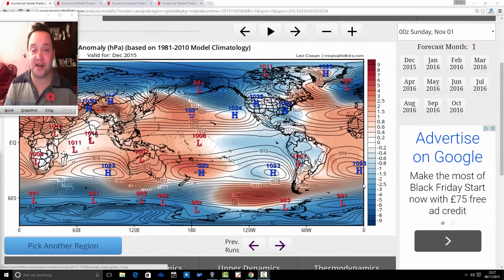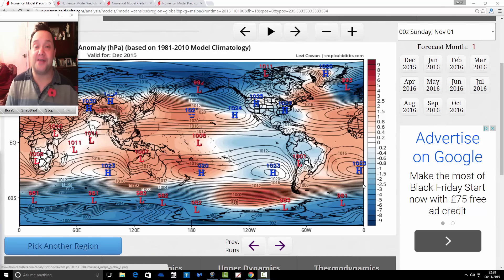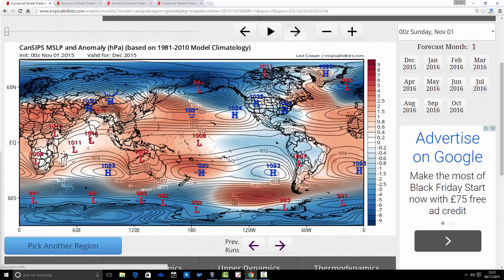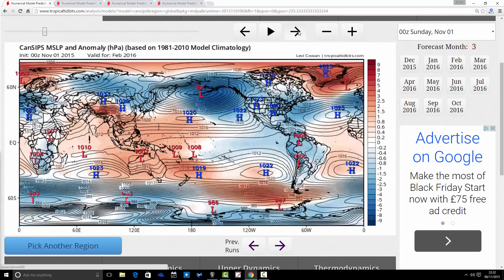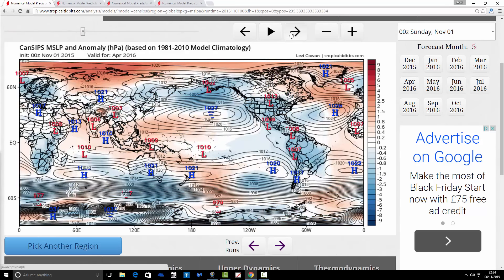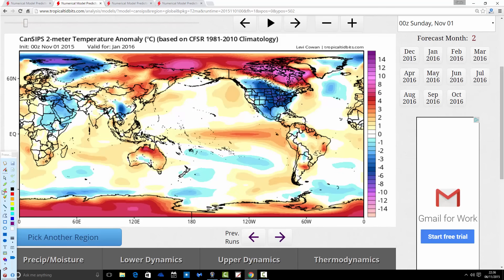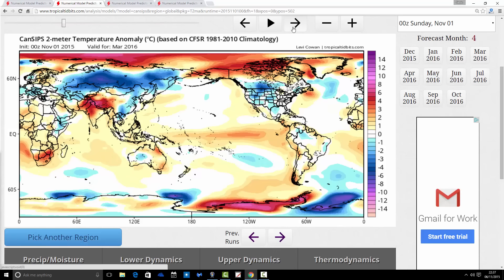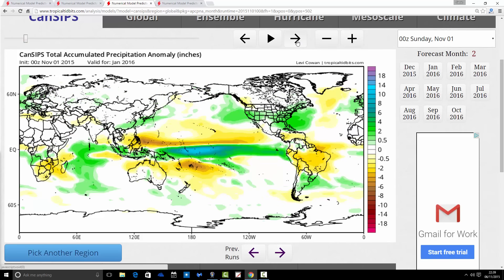CANSIPS Saturday (November 2015)